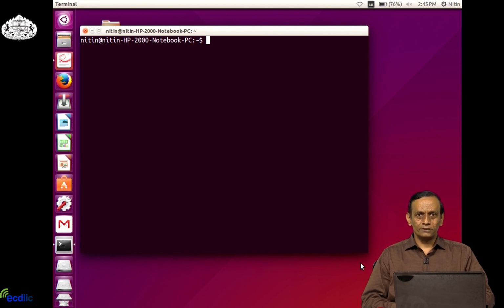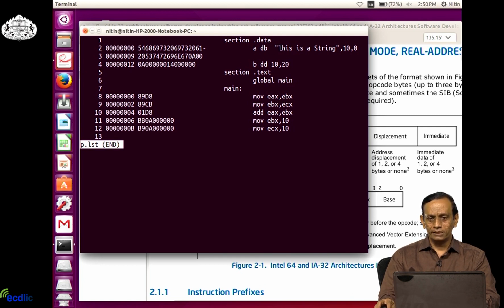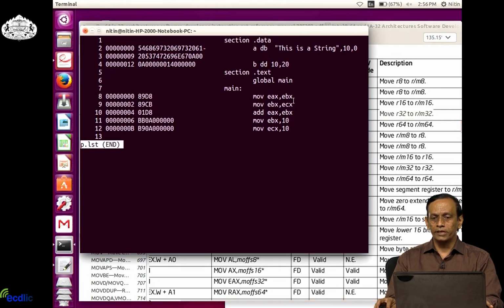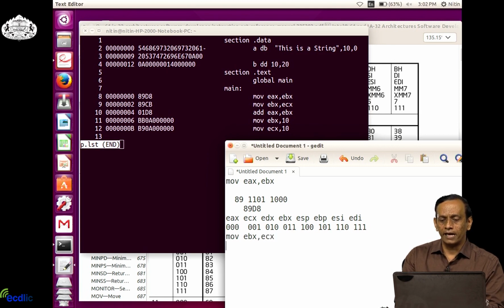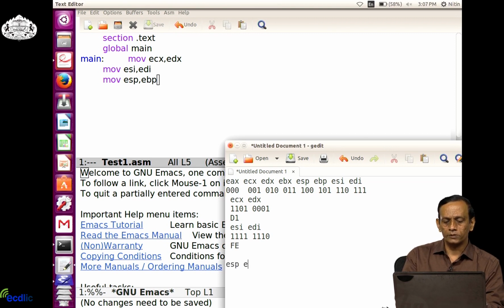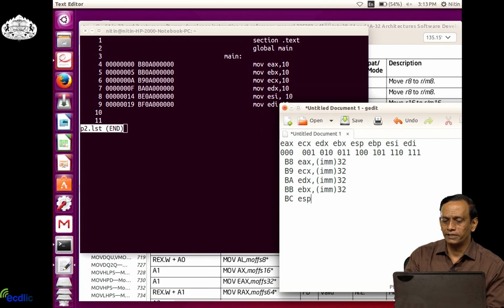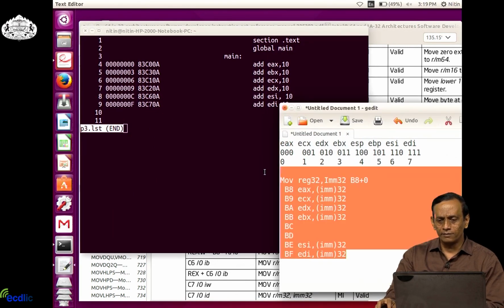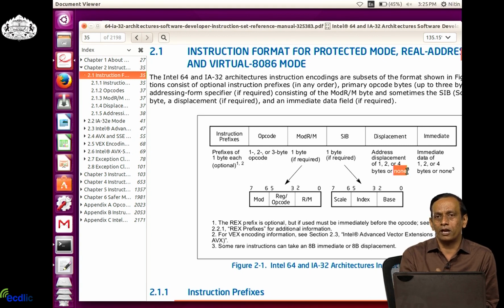Reverse Engineering with Intel Instructions and Assembly Program Translation 1